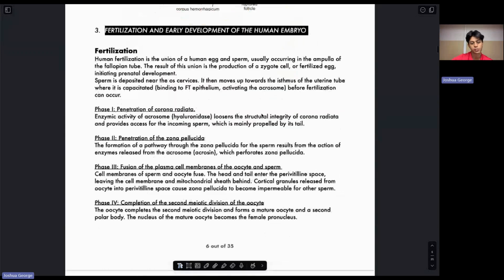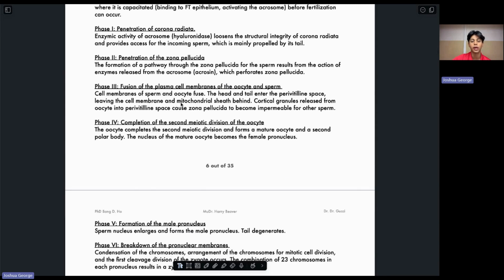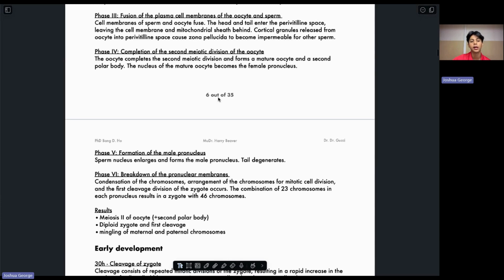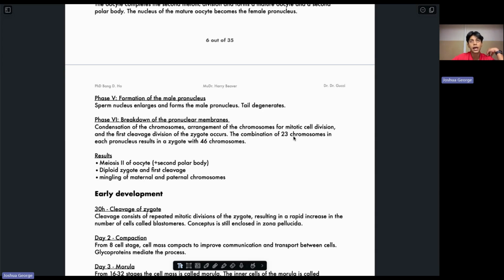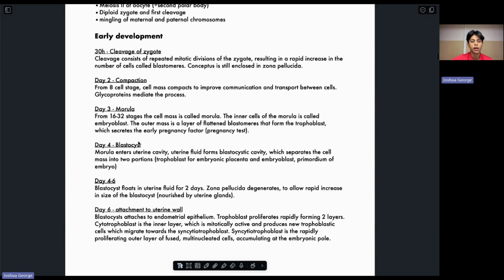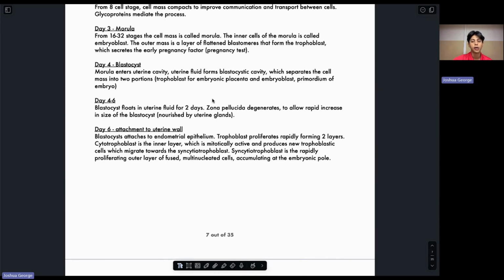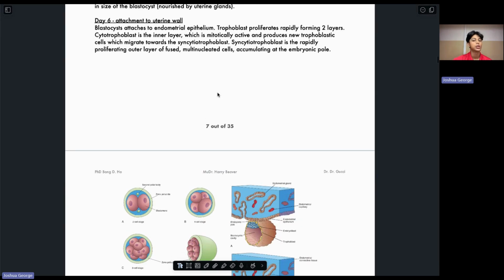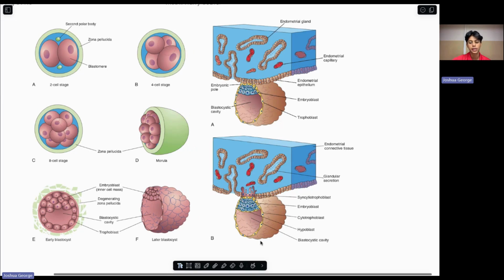3 - Fertilization and early development of the human embryo